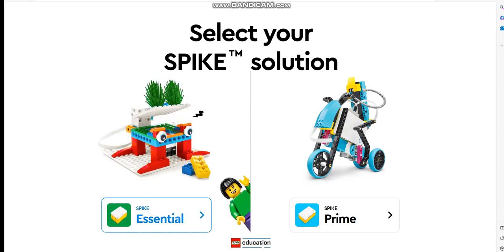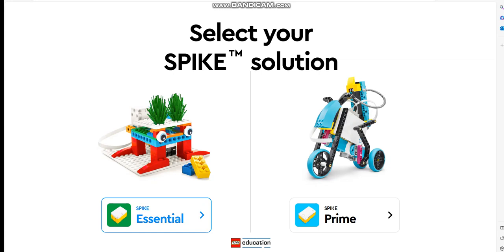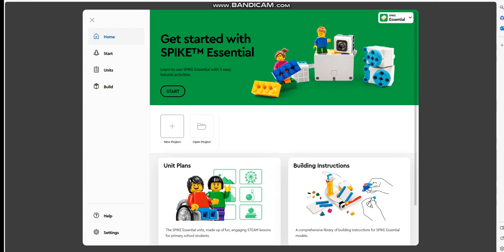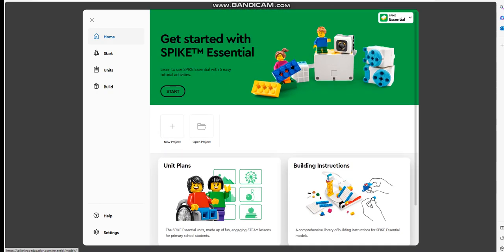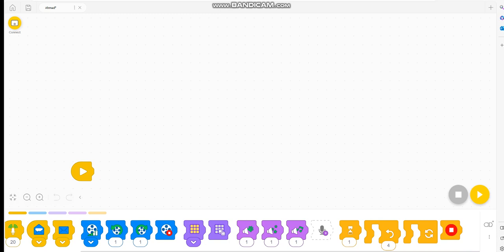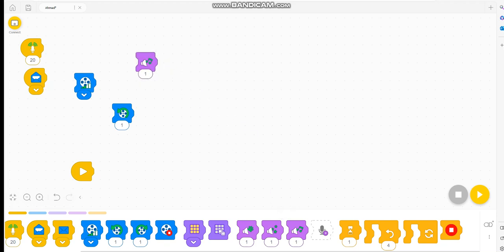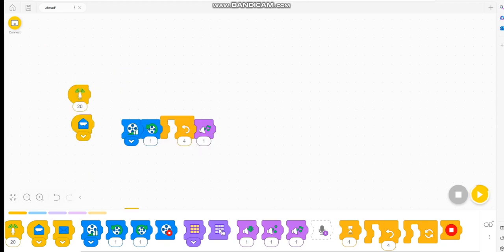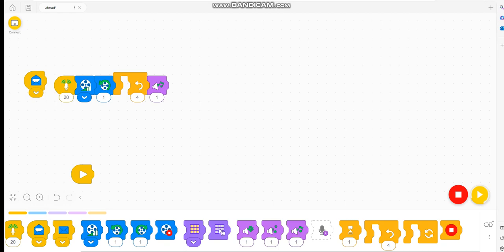Spike - Grade 8 - Week 5&6 - By Mr. Ahmad Al-Sha'er